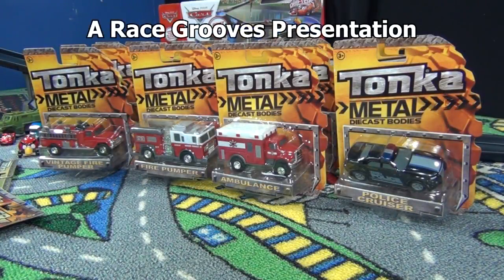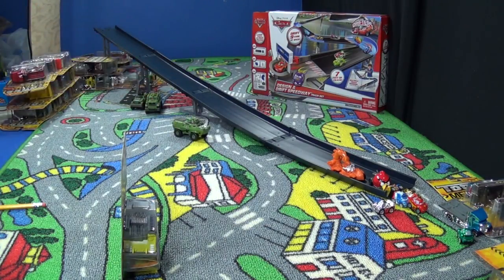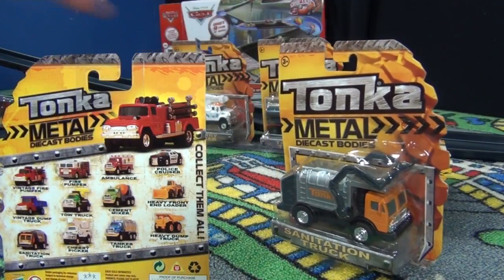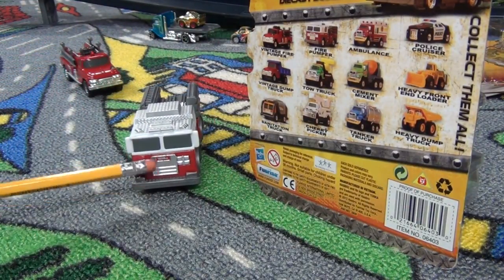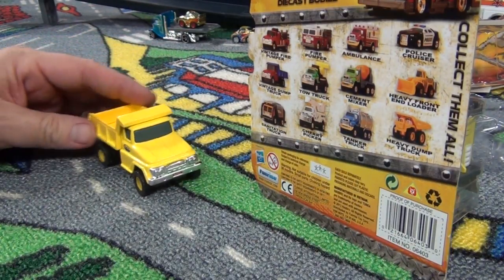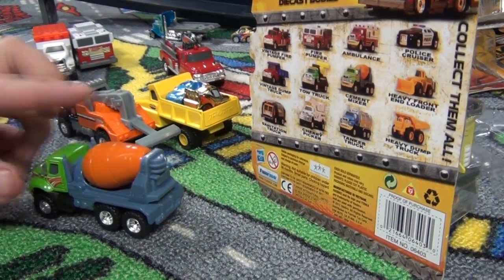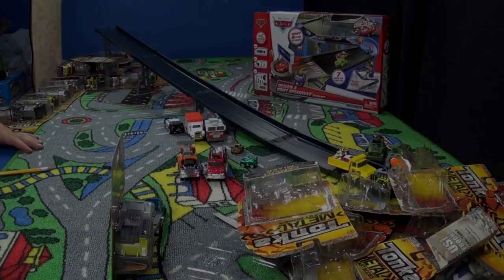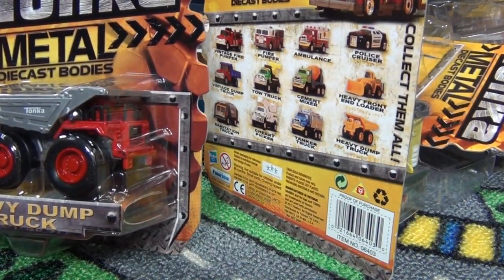Tonka Metal Diecast Body Tonka Trucks Dump Truck, FireTruck, Police And More!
I picked up these Tonka models a USA Walmart store back in August, 2012. They were the only retailer that I can recall that carried this line. A year later, around Fall the next year, 2013, Target started carrying them as well. There are also two other lines. Strike Force and Copter Force. Strike Force has a military theme. Copter Force is strictly helicopters with 6 models for rescue and a couple for Police Patrol and SWAT.

The twelve Tonka models in the premier batch are:
Vintage Fire Pumper
Fire Pumper
Ambulance
Police Cruiser
Vintage Dump Truck
Tow Truck
Cement Mixer
Heavy Front End Loader
Sanitation Truck
Cherry Picker
Tanker Truck
Heavy Dump Truck

Special Guest Appearances by:

Tonka Strike Force:
Assault LTV (aka Desert Fox)
Infantry Transporter (aka Combat Courier)
The Guardian (aka The Defender)

Hot Wheels:
Red Bird Angry Birds
Fastbed Hauler
Rodzilla

Disney Pixar Cars Micro Drifters:
Lightnint McQueen and friends!